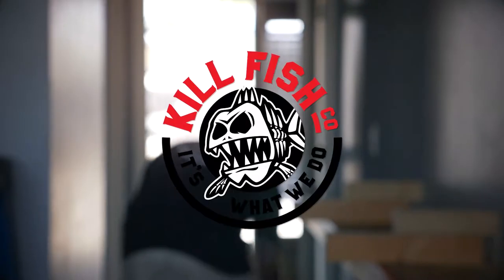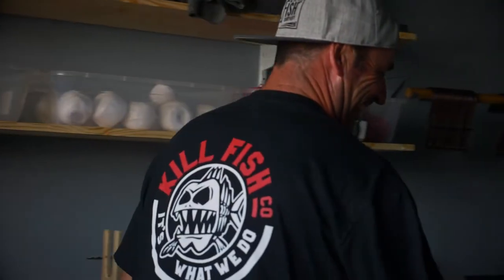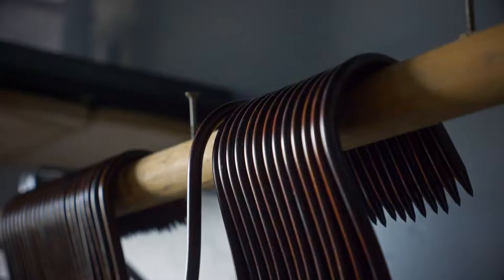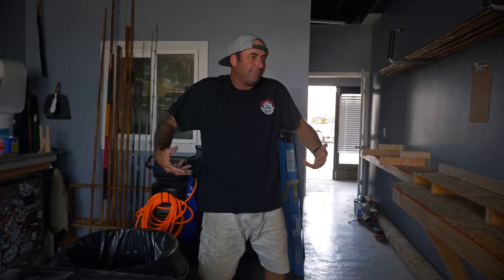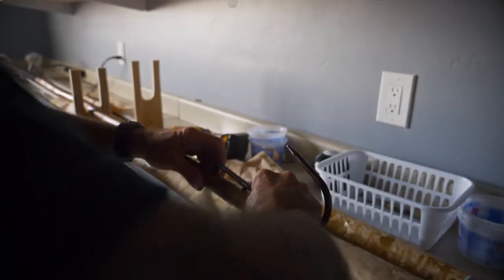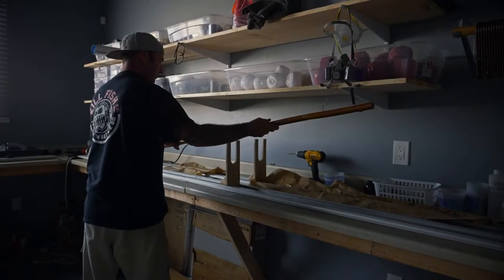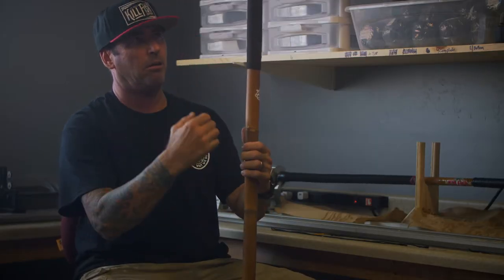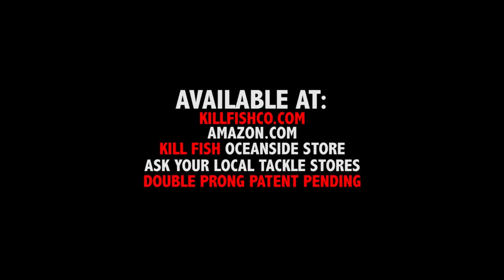Kill Fish Gaff Testimonial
"Theses are fishing products made by fishermen for fishermen"